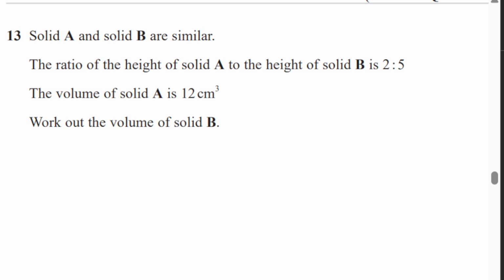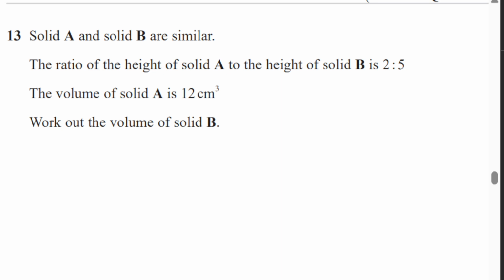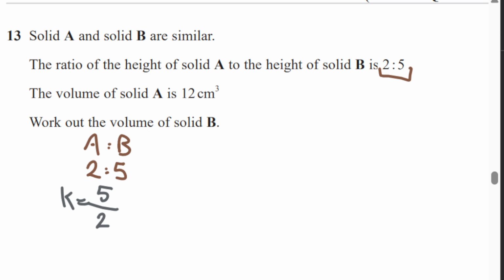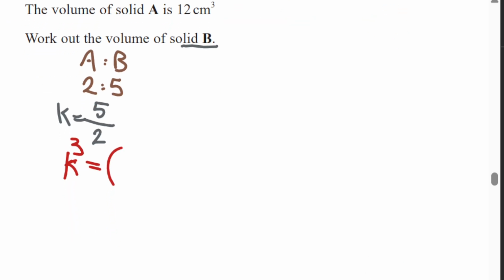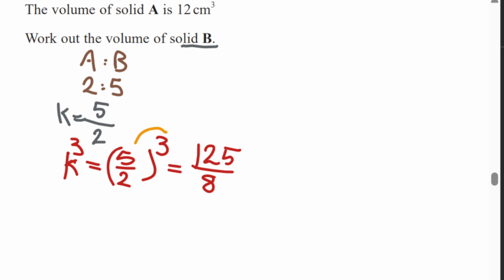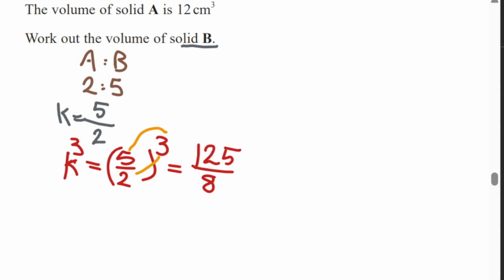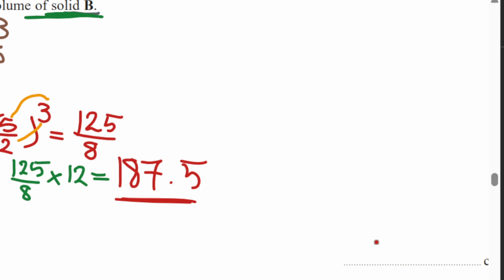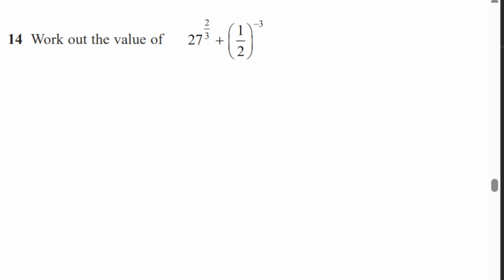3 Marks IGCSE Question | Similar Shapes height & Volume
In this video, I solve a 3 marks IGCSE question on similar shapes, where the ratio of heights is given and you are asked to find the volume. I explain step by step how to use the laws of similar shapes and the cube of the height ratio to calculate the correct volume. Perfect for quick revision and exam practice!
💡 Tip: For similar shapes, volume ratio = (height ratio)³.
Was it easy?